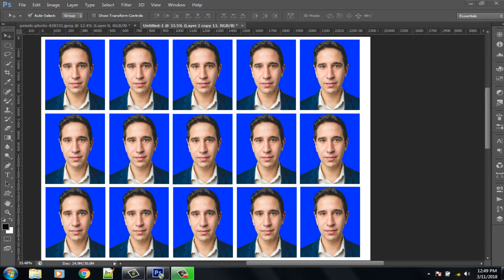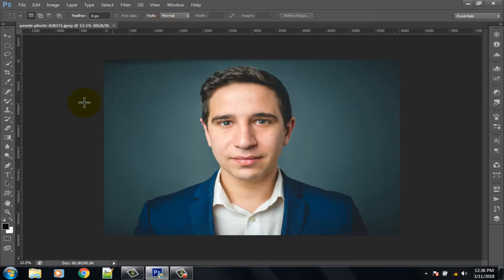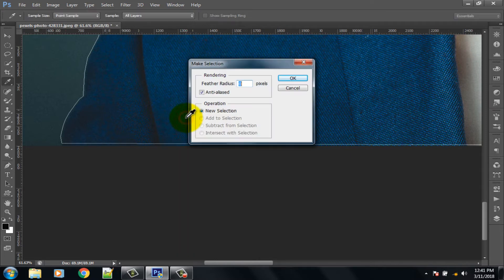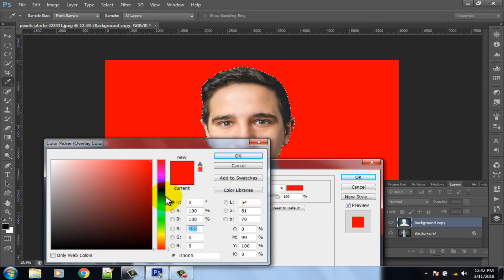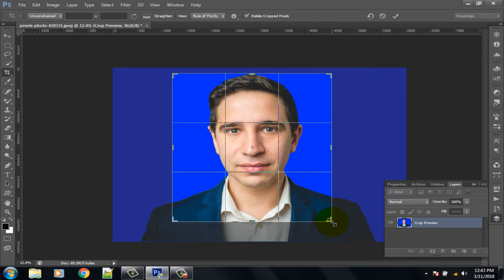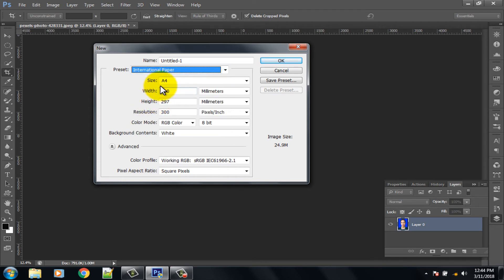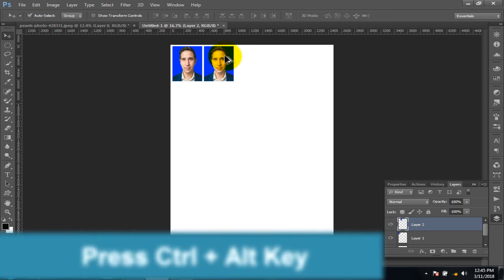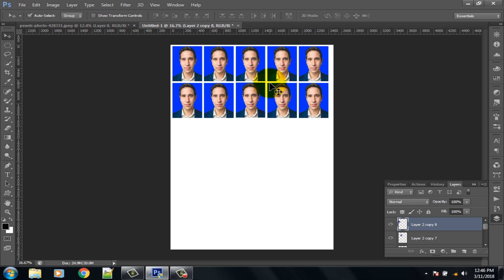How to create passport size photo in adobe photoshop cs6 - Make passport size photo step by step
How to create passport size photo in adobe photoshop cs6 - Make passport size photo in photoshop step by step, This video about how to make passport size image in photoshop, you can make a passport image with this video method.

In this video we are sharing with you step by step tutorial for making a passport size photo in adobe photoshop cs6.
full tutorials for making passport size photo.

Learn more...